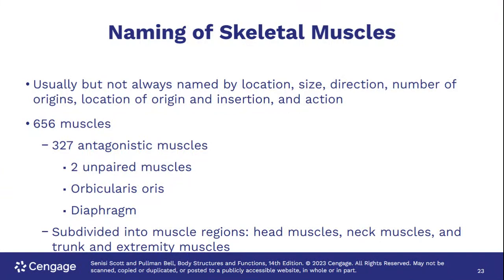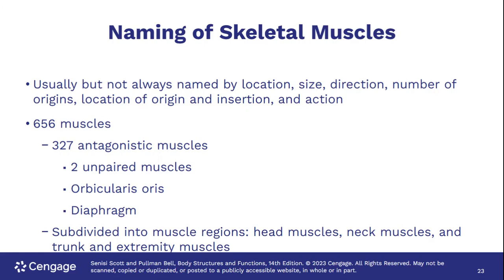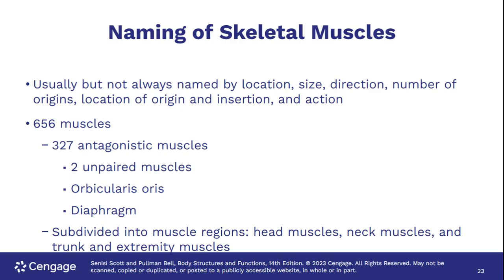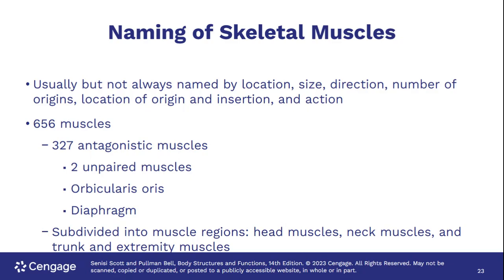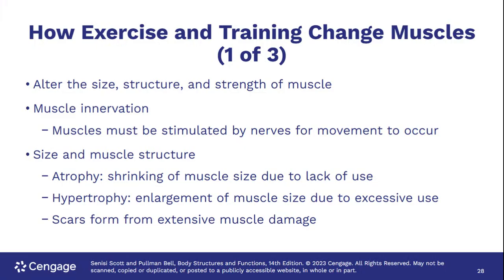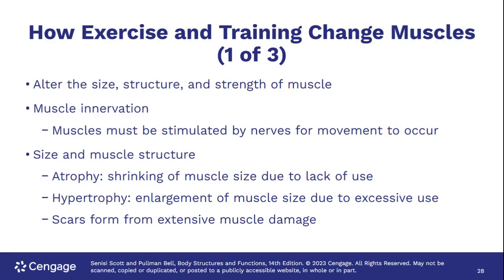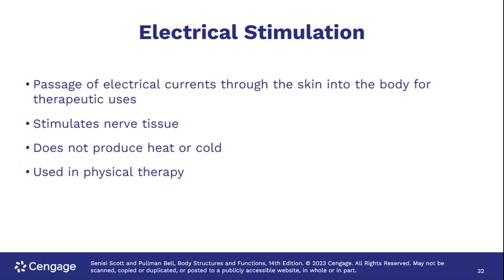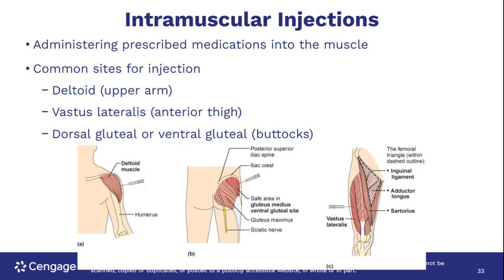Naming muscles IM injection Ch 8 Muscular System 1